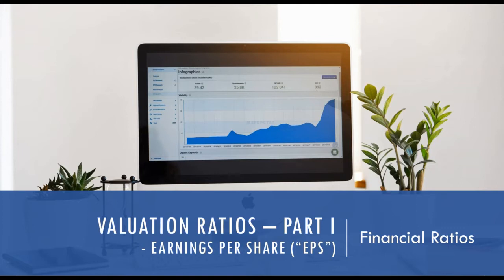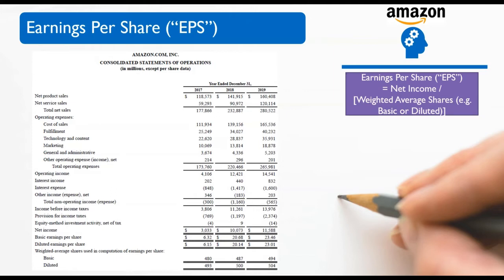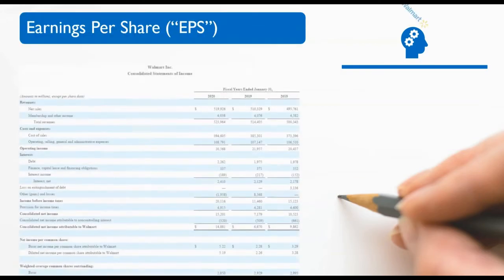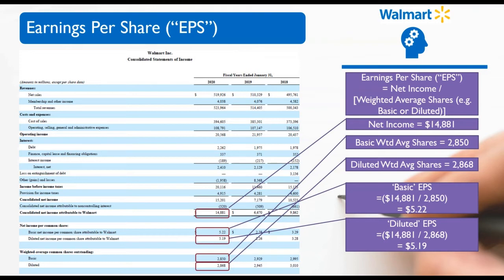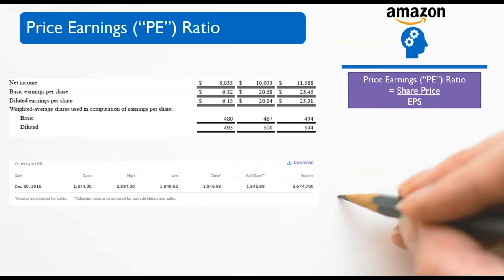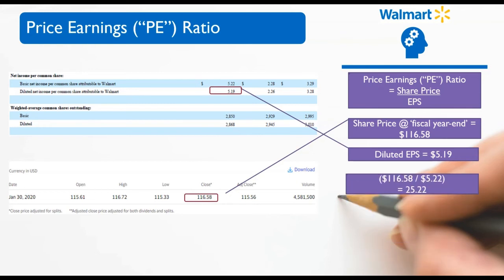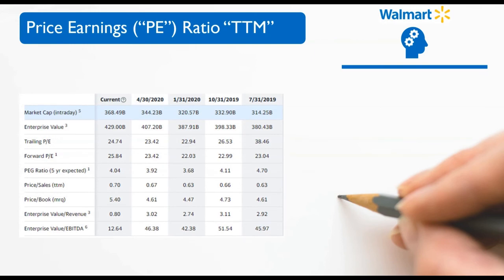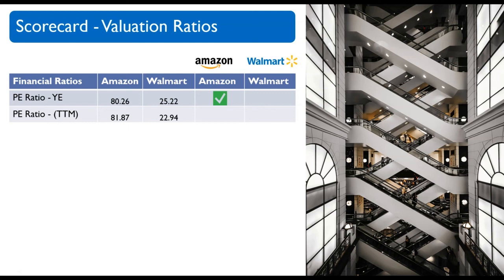Financial Analysis - Amazon vs. Walmart (Valuation Ratios)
“Learning Financial Statements is like learning how to drive a car. At first, you don’t know what to look for since there is a lot of information competing for your attention. But once you learn the foundation and you know what to look for, it’s a life-long skill which you will not forget.

In this course, we will cover the following topics:
A) Financial & Trending Analysis:
         5-year P&L Comparison
         Year-over-Year P&L Analysis

B) How to calculate Financial Ratios:
         Profitability Ratios
         Capital Structure Ratios
         Liquidity Ratios
         Valuation Ratios
         Efficiency Ratios

C) Go through key highlights & tables from Amazon and Walmart’s Form-10K filing

    Financial Analysis - Amazon and Walmart’s Financial Performance
    Analysis of Key Highlights & Tables - Utilize Amazon and Walmart’s Form-10K filing
    Financial Ratios - Profitability, Capital Structure, Liquidity, Efficiency & Valuation Ratios

    Trending Analysis - 5-Year and Year-over-Year Profit & Loss Statement Analysis

THE RISK OF LOSS TRADING SECURITIES, STOCKS, CRYPTOCURRENCIES, FUTURES, FOREX, AND OPTIONS CAN BE SUBSTANTIAL. INDIVIDUALS MUST CONSIDER ALL RELEVANT RISK FACTORS INCLUDING THEIR OWN PERSONAL FINANCIAL  SITUATION  BEFORE  TRADING.  TRADING  INVOLVES  RISK  AND  IS  NOT  SUITABLE  FOR  ALL  INVESTORS. WEALTHY EDUCATION ENCOURAGES ALL STUDENTS TO LEARN TO TRADE IN A VIRTUAL, SIMULATED TRADING ENVIRONMENT FIRST, WHERE NO RISK MAY BE INCURRED. STUDENTS AND INDIVIDUALS ARE SOLELY RESPONSIBLE FOR ANY  LIVE  TRADES  PLACED  IN  THEIR  OWN  PERSONAL  ACCOUNTS.  WEALTHY  EDUCATION,  IT'S  TEACHERS  AND AFFILIATES,  ARE  IN  NO  WAY  RESPONSIBLE  FOR  INDIVIDUAL  LOSS  DUE  TO  POOR  TRADING  DECISIONS,  POORLY EXECUTED TRADES, OR ANY OTHER ACTIONS WHICH MAY LEAD TO LOSS OF FUNDS.